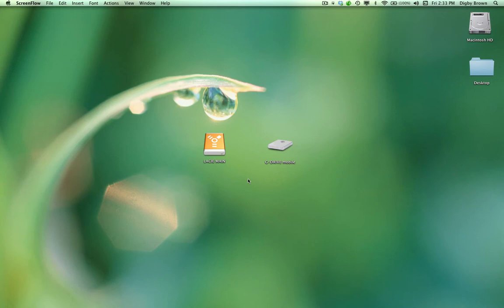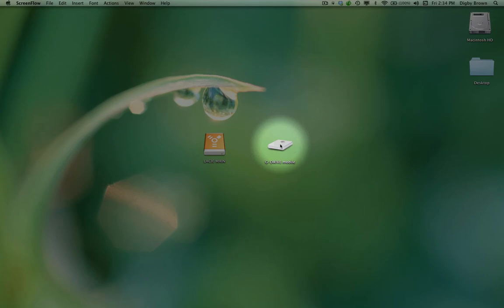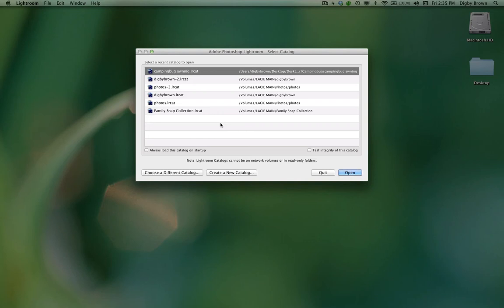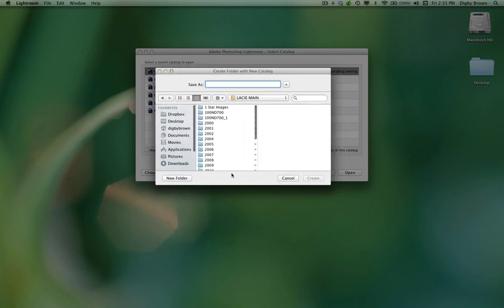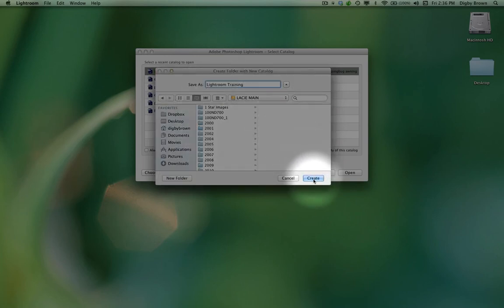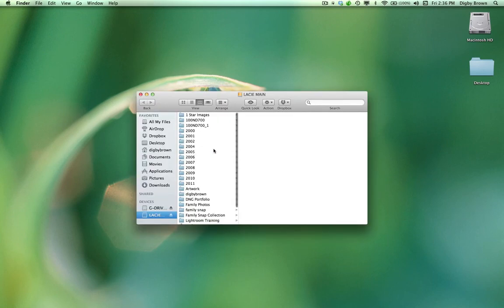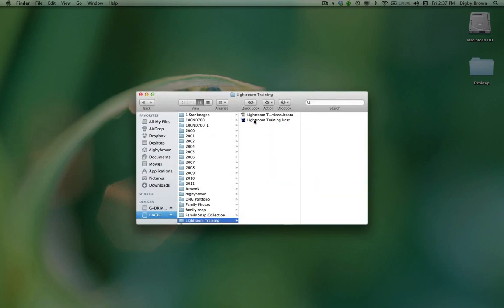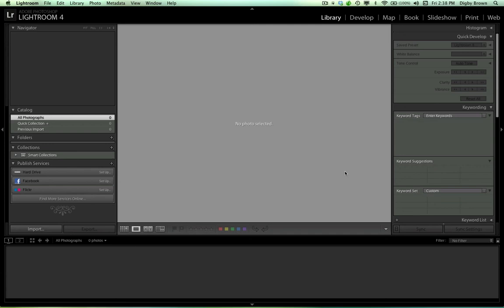Lightroom 4 Catolog 1